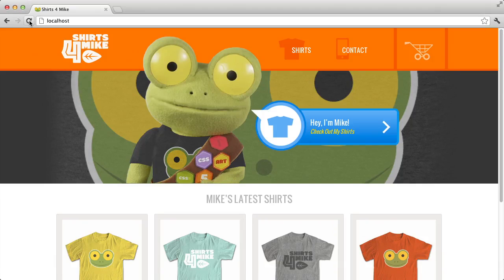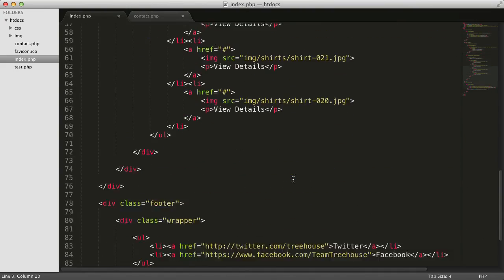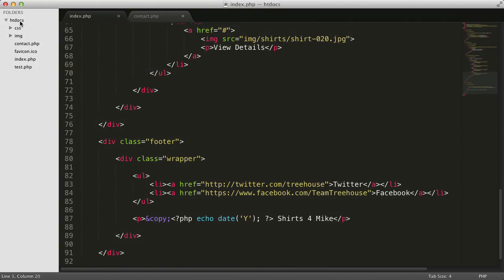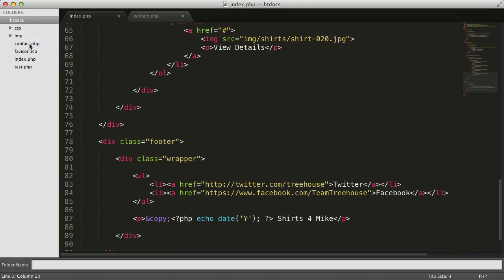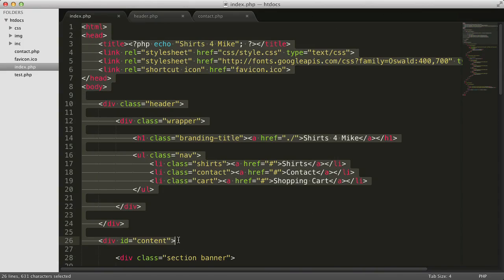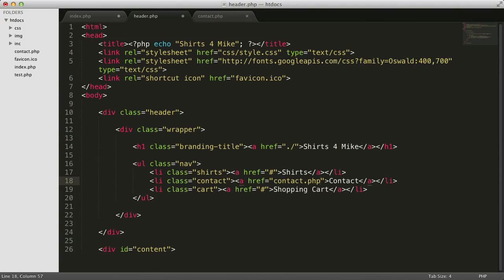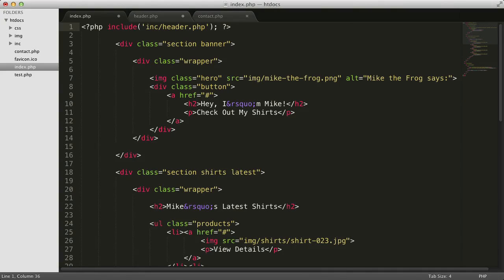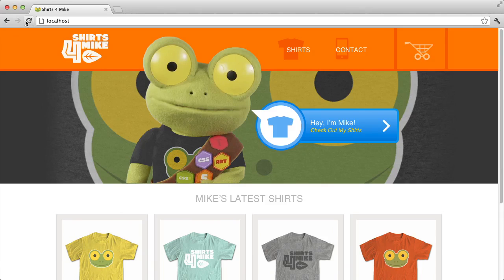php tutorials for begginers including header and footer_idrees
php tutorials for begginers. including header and footer for our simple shopping application